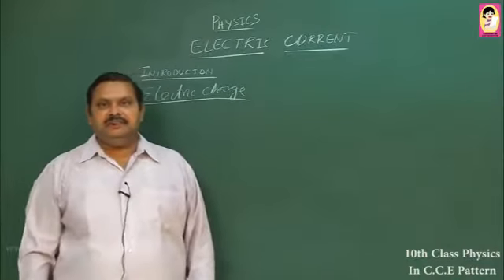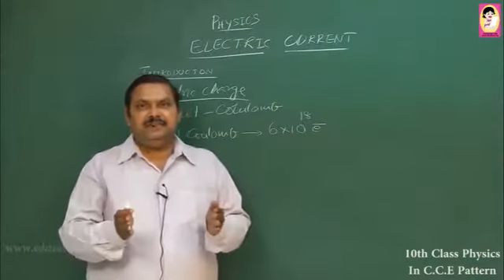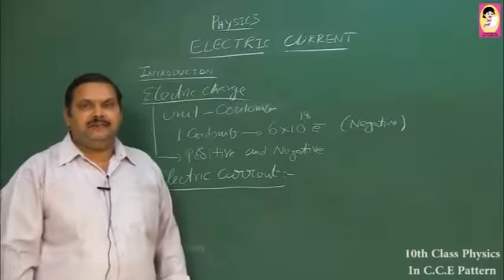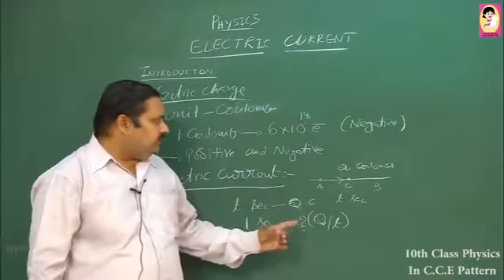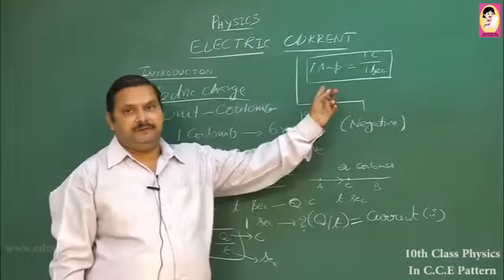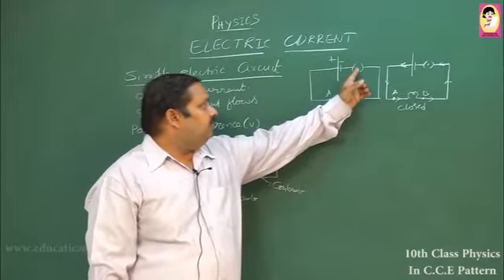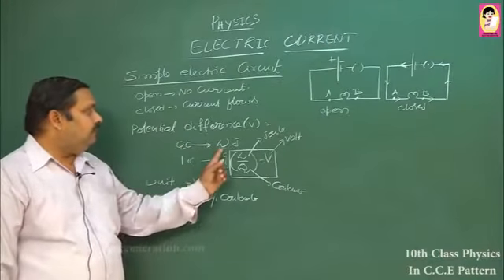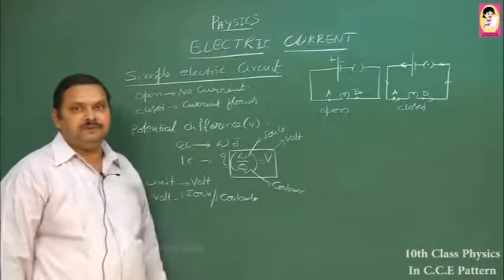10th Class Physics "Electric Current" Ganguji Classes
10th Class Physics "Electric Current" Ganguji Classes